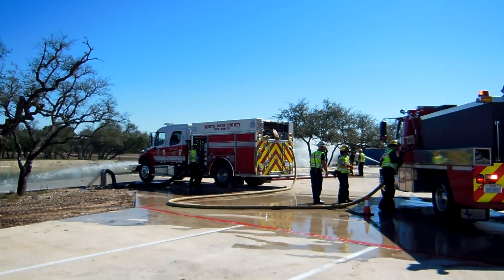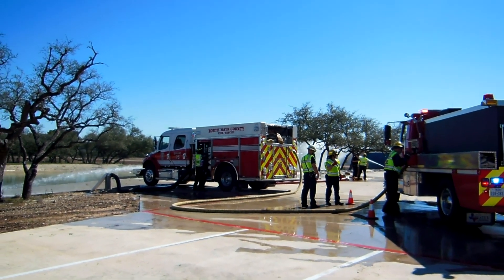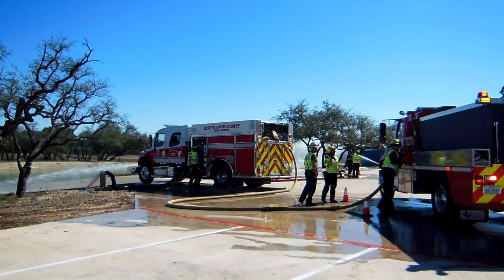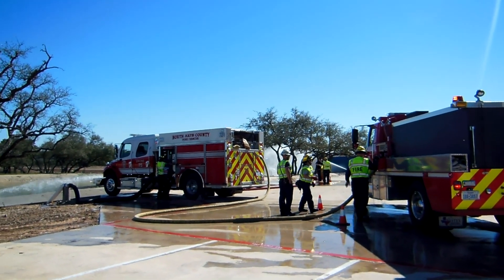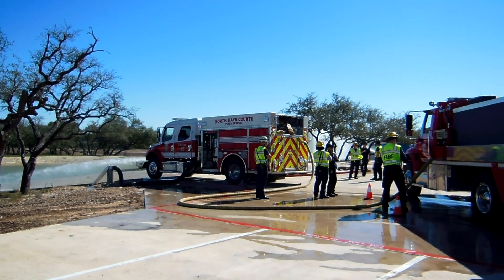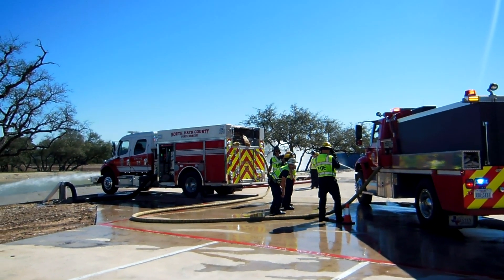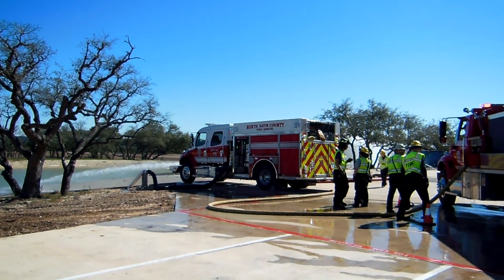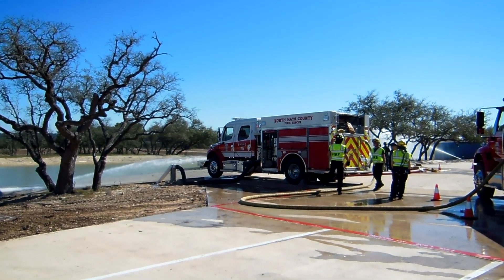Part 6 - Rural Water Supply Drill - Hays County, Texas - February 2019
In this final clip from the drill we take a last look at the fill site where the crews have worked to set up to handle different fill connection requirements between the tenders hauling water. The clip is narrated by Mark Wobus of GBW Associates, LLC.